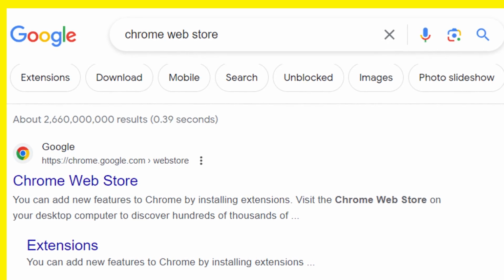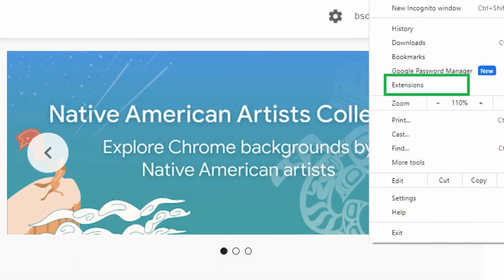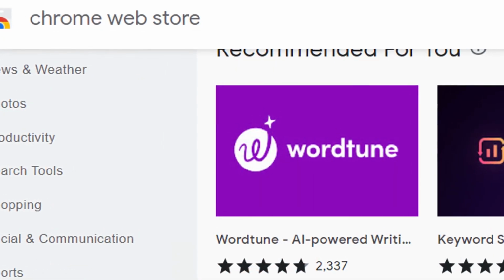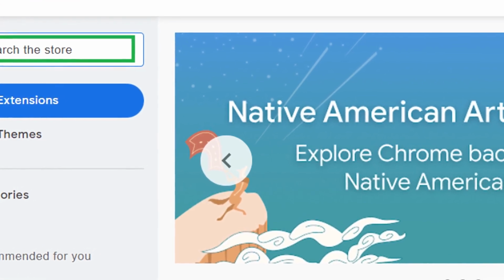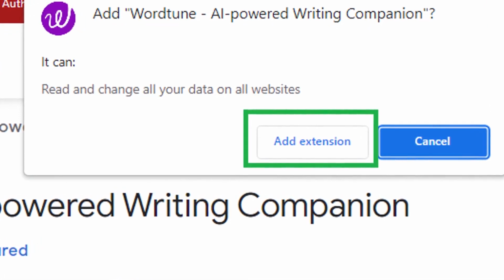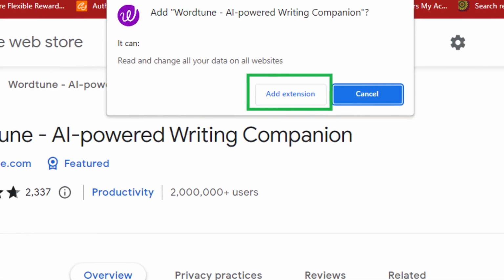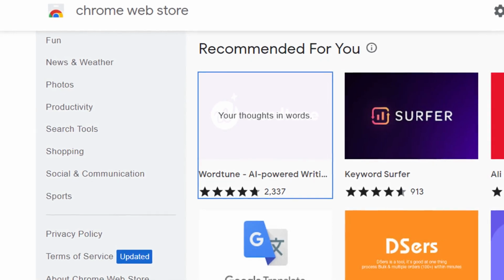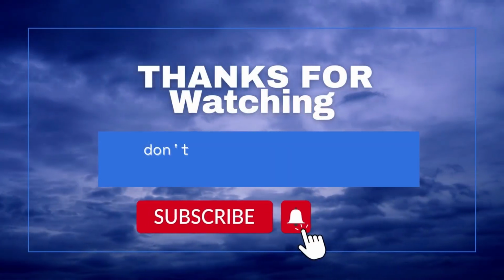Enhance Your Browsing Experience: Step-by-Step Guide to Adding Chrome Extensions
Enhance Your Browsing Experience: Step-by-Step Guide to Adding Chrome Extensions. Elevate your web browsing with our comprehensive guide on how to add extensions to Google Chrome. Follow our step-by-step instructions for a seamless installation process. Boost productivity, security, and functionality with the right extensions for your needs.